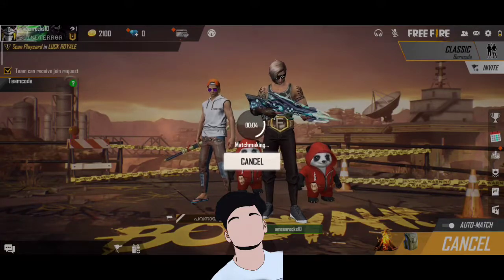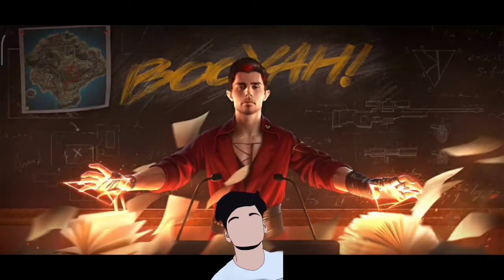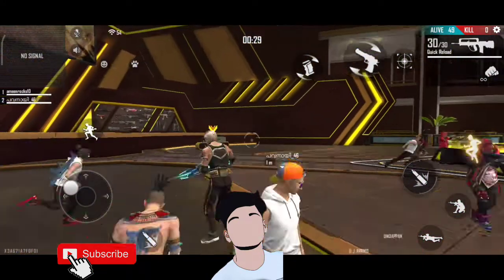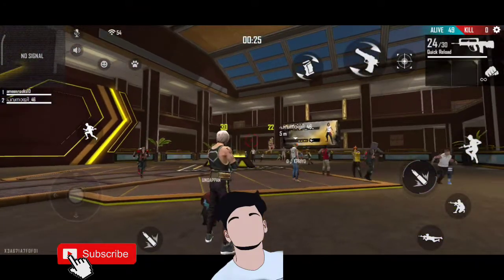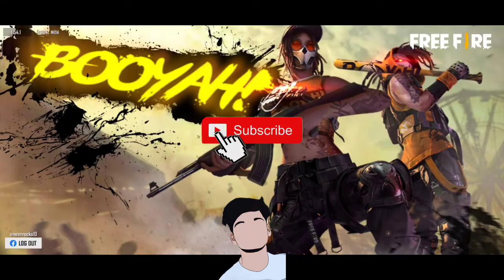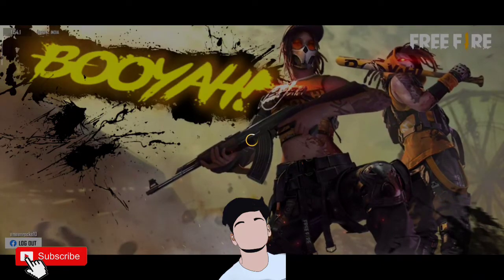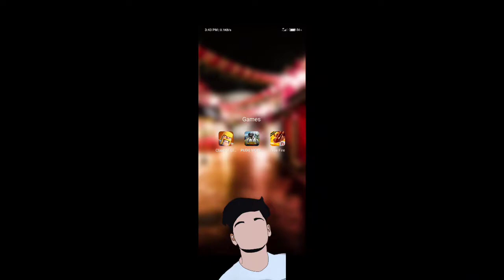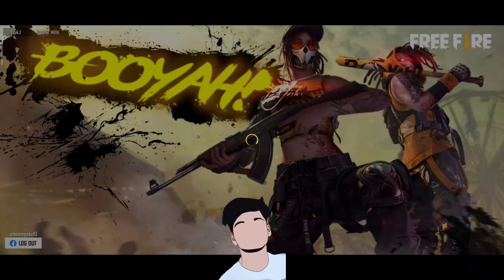how to fix free fire network connection error in malayalam| AMROK TIPS & TRICKS